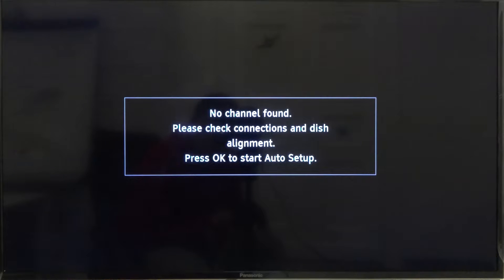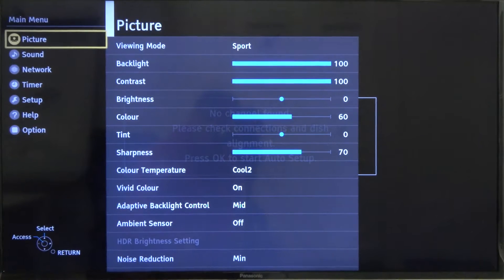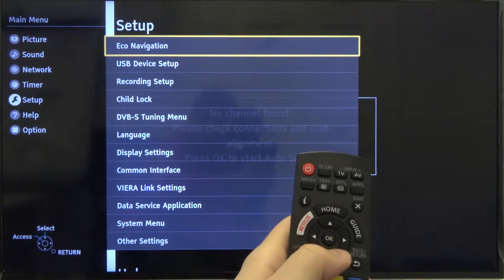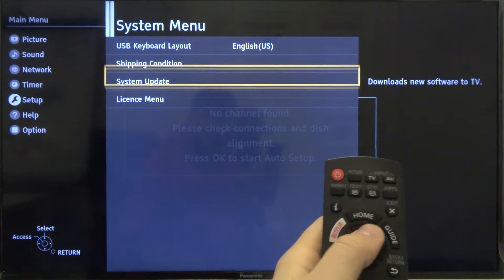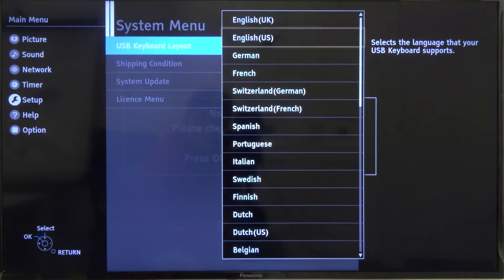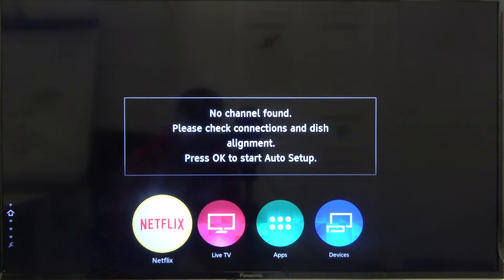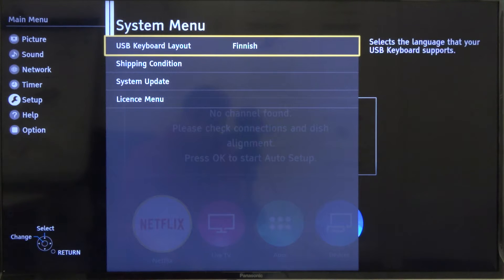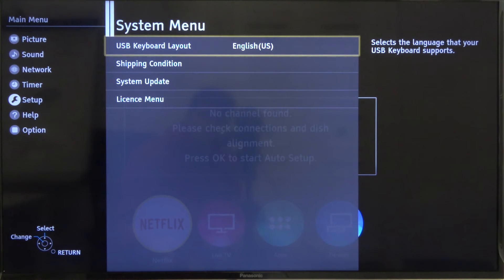How to Change Keyboard Language PANASONIC TV TX-40FS500 40-inch Smart TV - Set Different Language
This video will show you how to set different keyboard languages on  PANASONIC TV TX-40FS500 40-inch Smart TV. You can use two or more keyboard languages on  PANASONIC TV TX-40FS500 40-inch Smart TV. Set second keyboard language, to use special characters unique to your language.
How to change keyboard language in PANASONIC TV TX-40FS500 40-inch Smart TV? How to select right keyboard type on PANASONIC TV TX-40FS500 40-inch Smart TV? How to match keyboard type with your language in PANASONIC TV TX-40FS500 40-inch Smart TV? how to adjust keyboard type in PANASONIC TV TX-40FS500 40-inch Smart TV? How to access keyboard settings in PANASONIC TV TX-40FS500 40-inch Smart TV?   How to choose keyboard language in PANASONIC TV TX-40FS500 40-inch Smart TV?